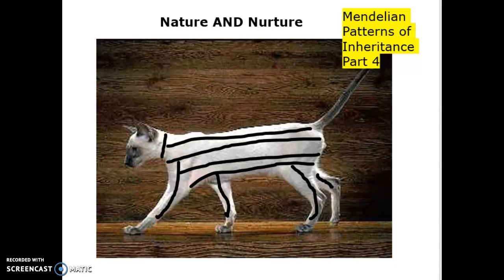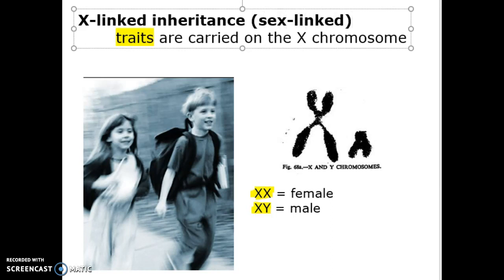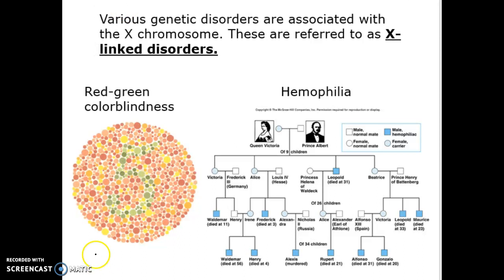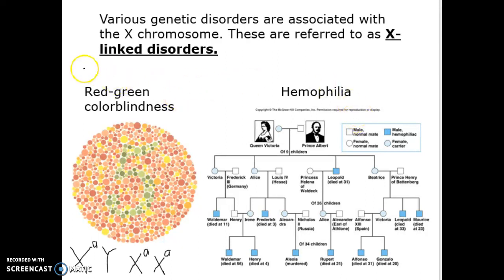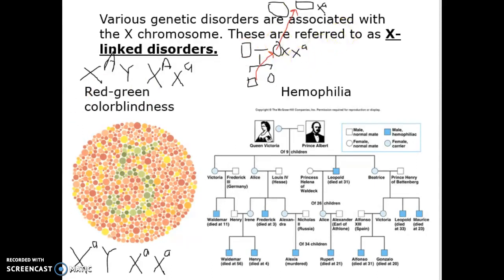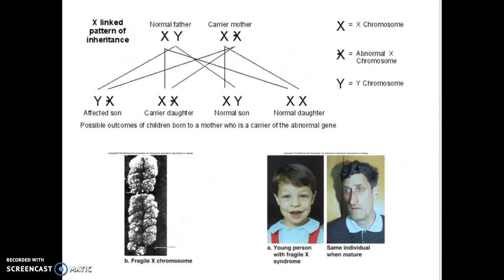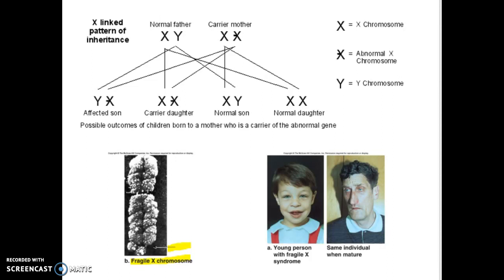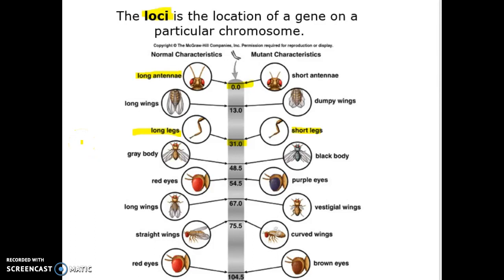Mendelian Patterns of Inheritance Part 4 Bio 101